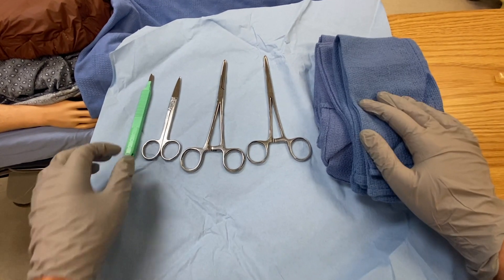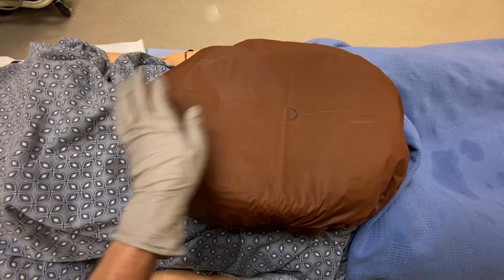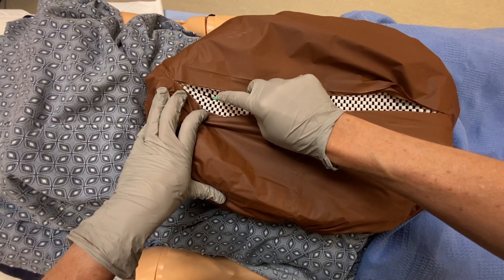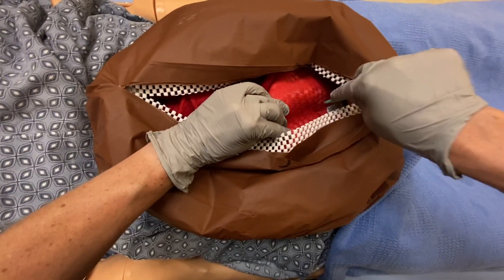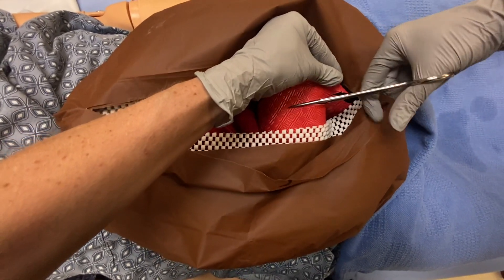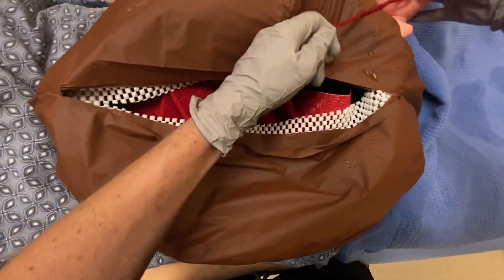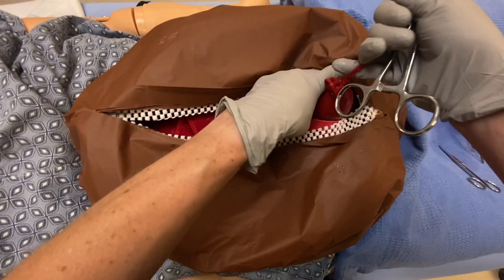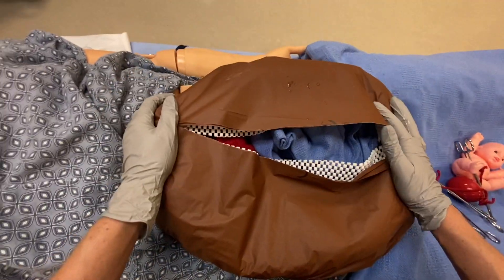Perimortem C-section Simulation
1. Make a large vertical incision from xiphoid to pubic symphysis using a 10 blade scalpel through skin, subcutaneous tissue and peritoneum
2. Deliver the uterus
3. Make a small vertical incision to the lower half of the uterus using the scalpel, then use scissors to extend incision upwards until you reach the baby
4. Deliver the baby
5. Clamp and cut the umbilical cord
6. Pack the open uterus and abdomen with blue sterile towels